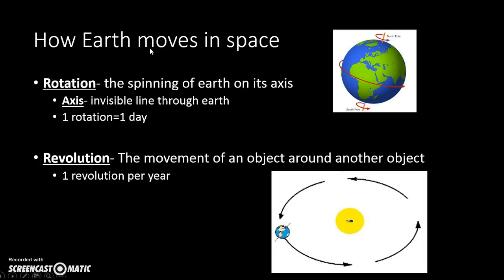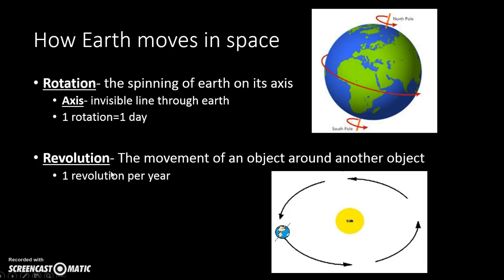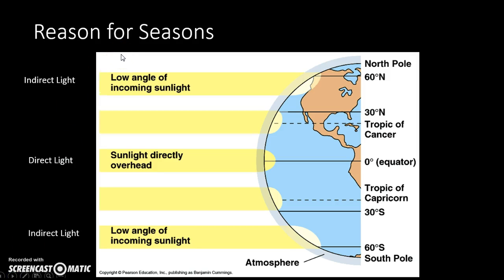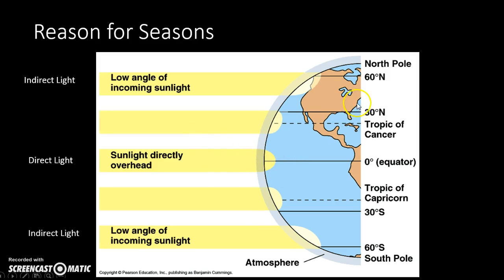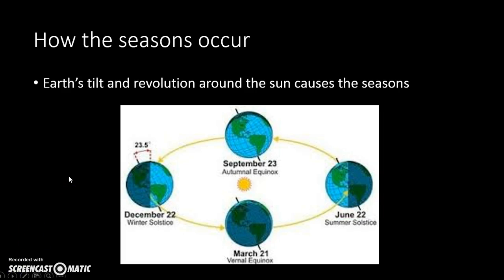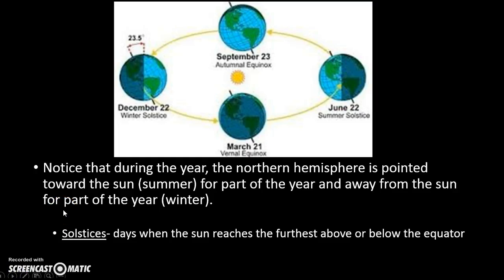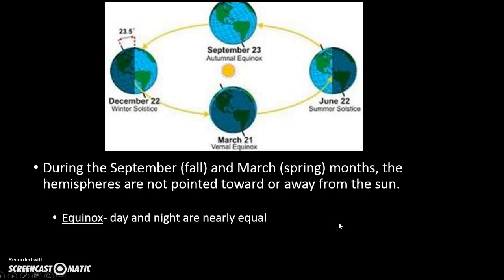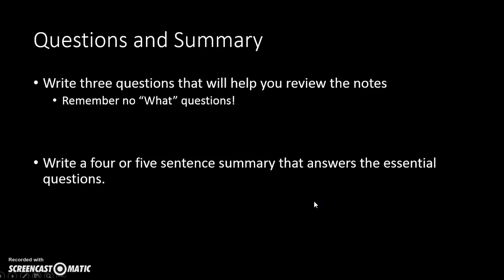Reason for the Seasons